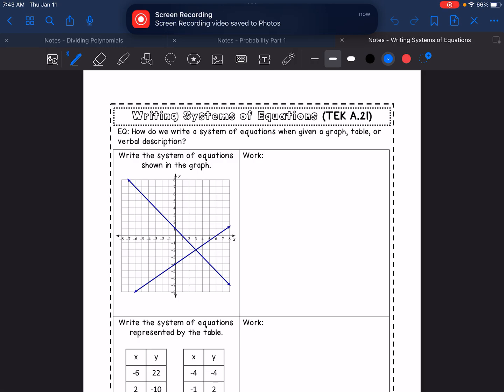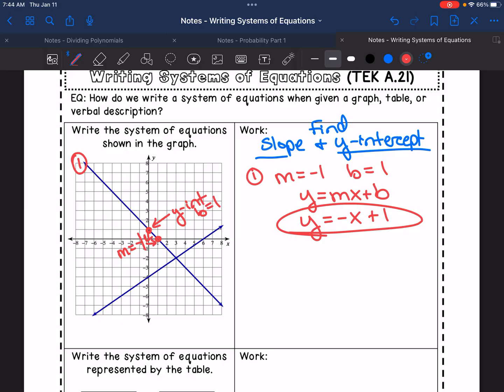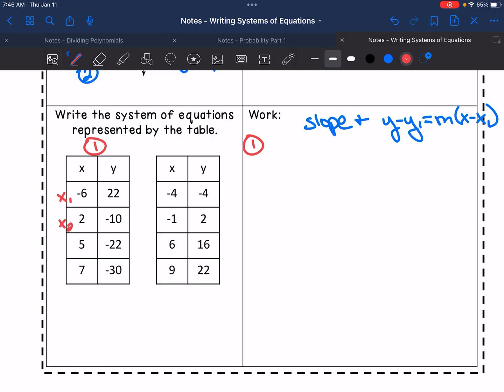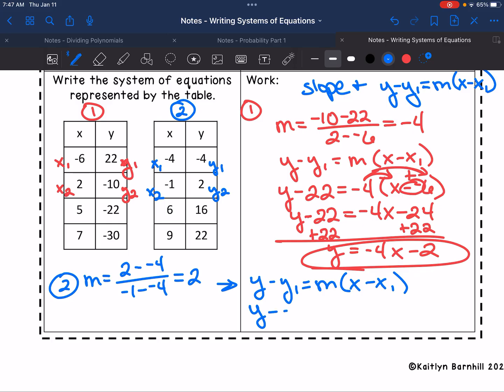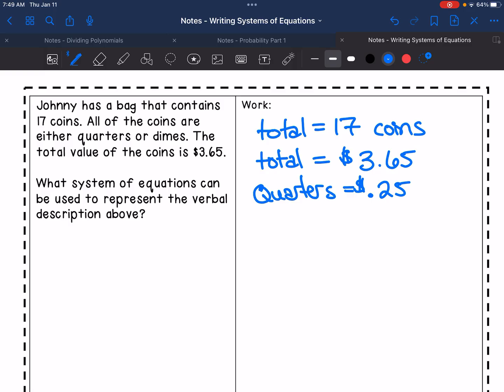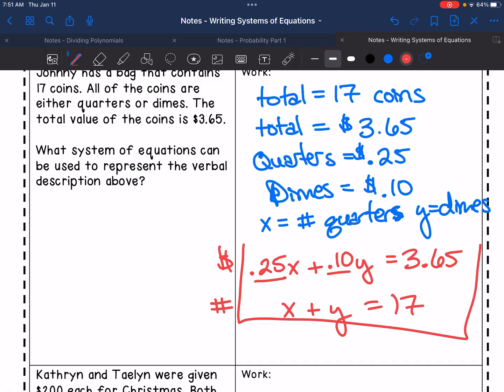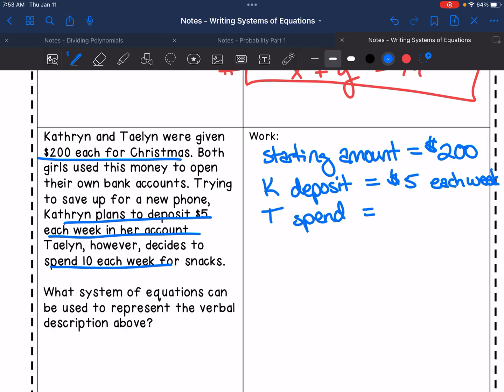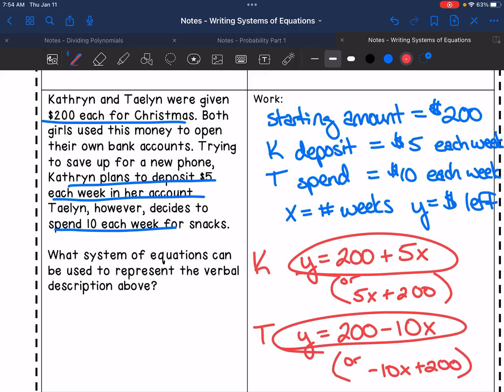5.3 Notes - Writing Systems of Equations